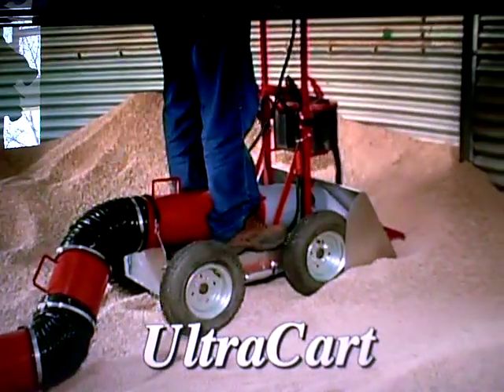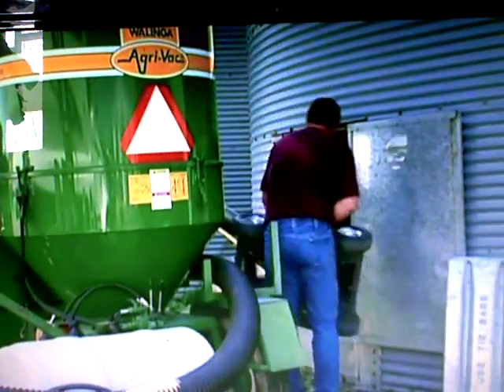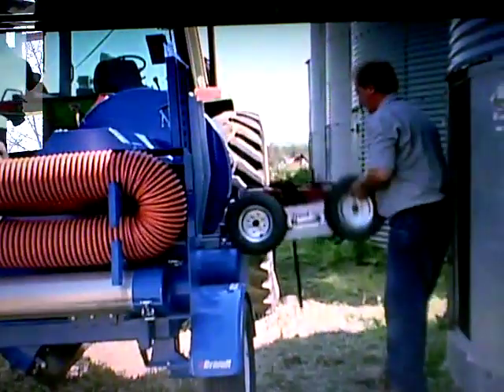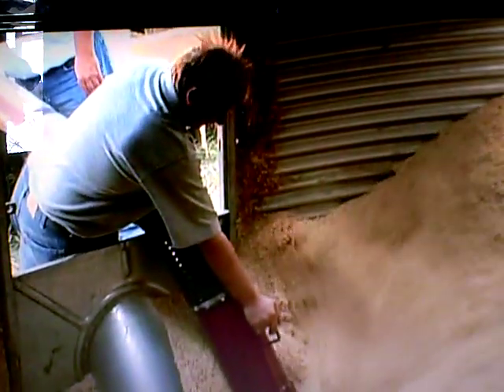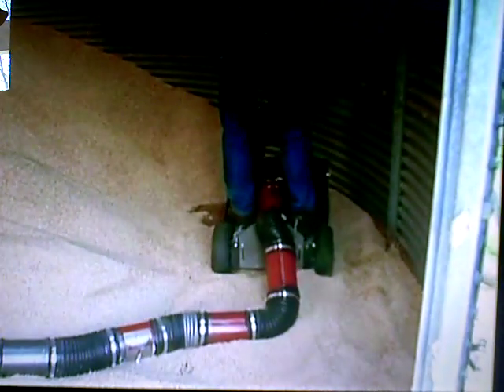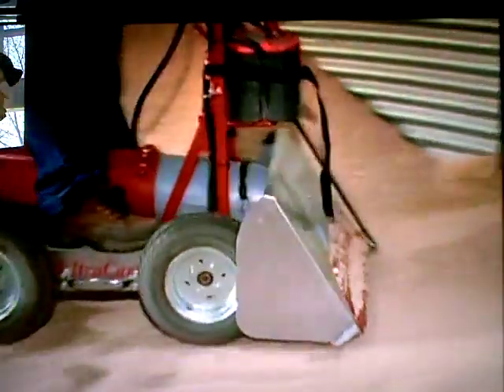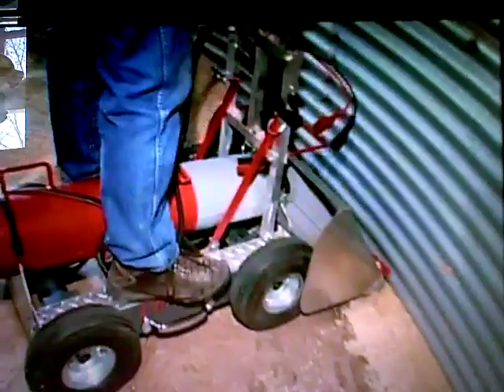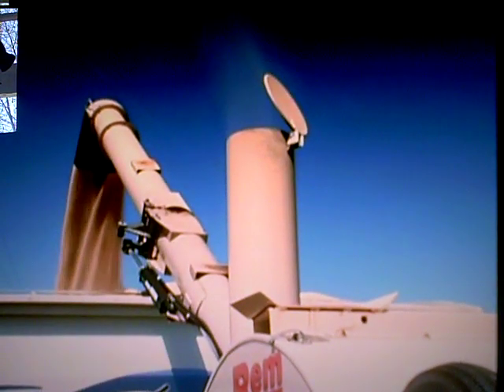Grain Handling Vac Cart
Farm Grain Bin Ultracart                                                                         Alberta Canada                                                                                     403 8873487